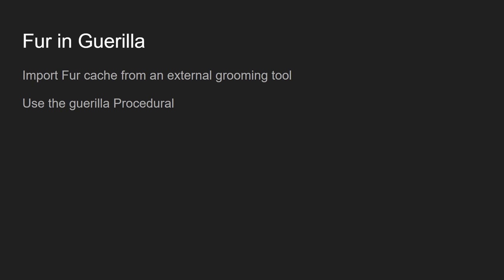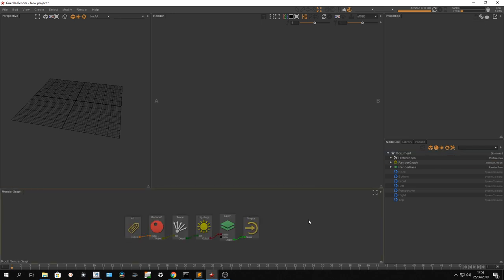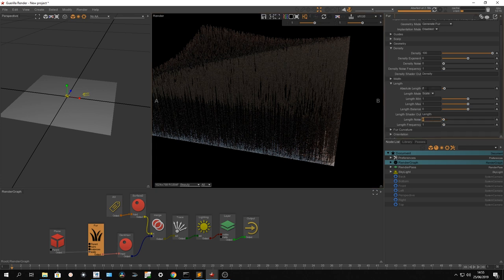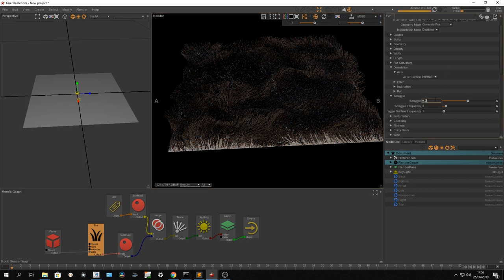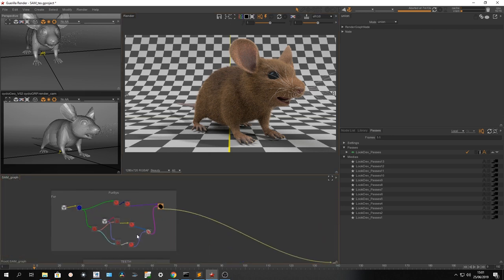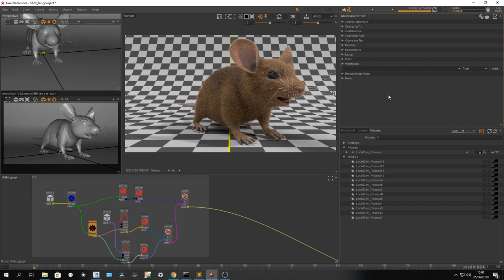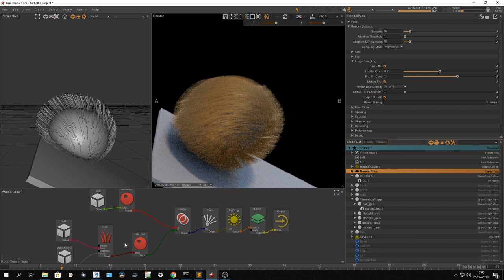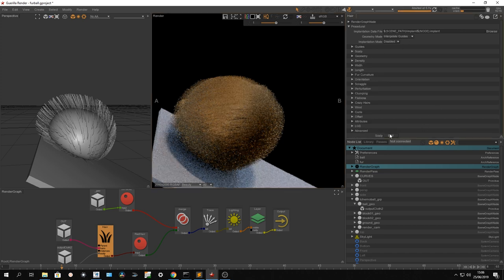Guerilla 2.0+ Fur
In this video we will discuss about the different ways to use fur in guerilla 2.0+, fully procedural or interpolate guides.